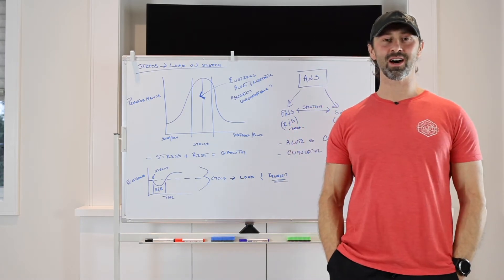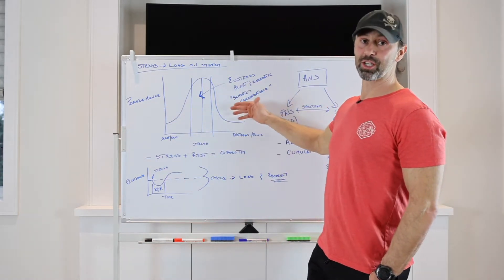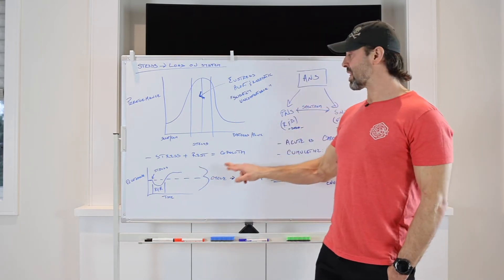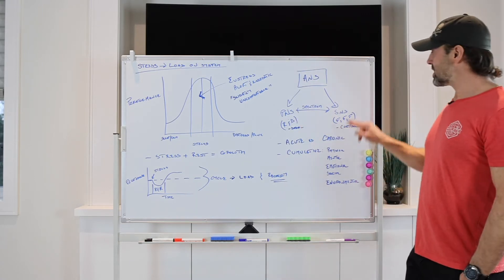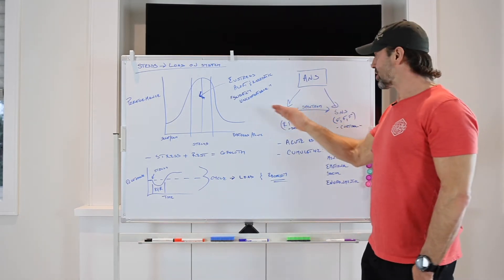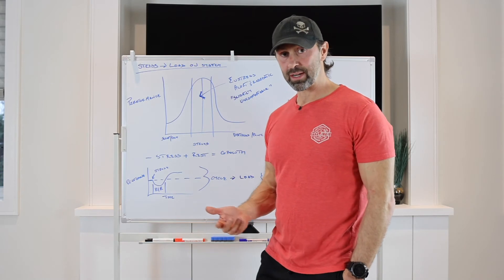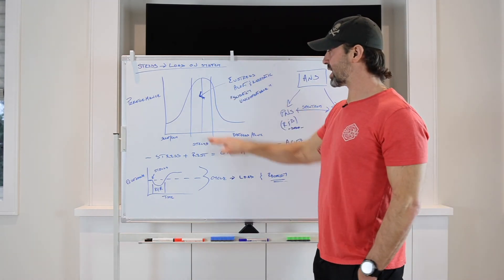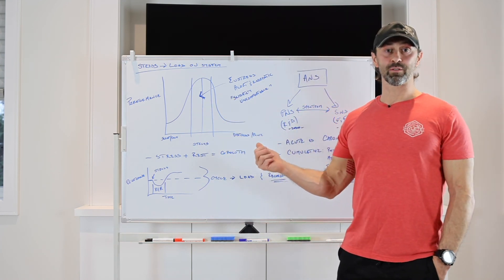Can Stress Improve Your Performance and Build Muscle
Doctor Tyler Goodale uncovers why stress is directly related to improving high performance, building muscle and how you can optimize your response to stress for better training results. Stress management strategies are vital for getting the most out of training sessions and can lead to incredible muscle gains if you focus on a few key strategies.